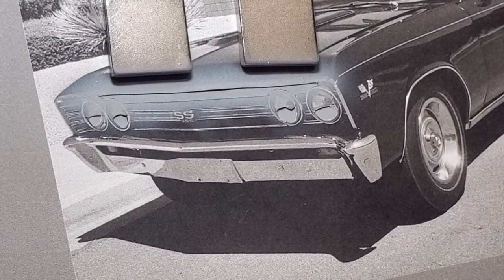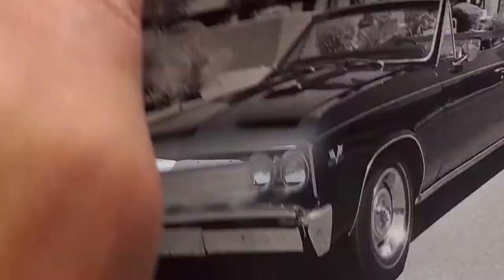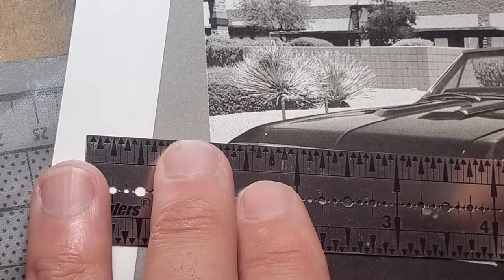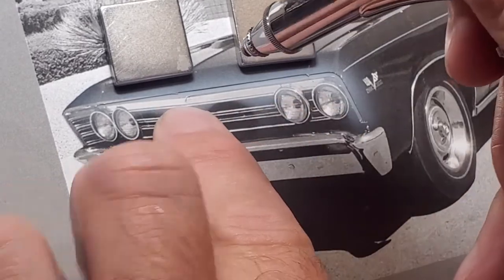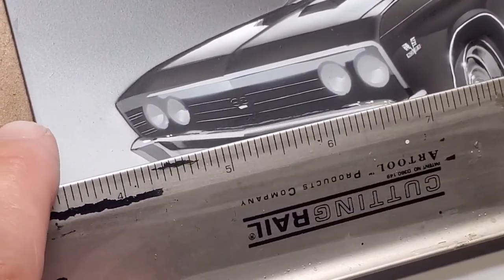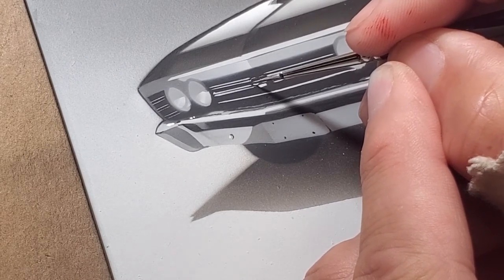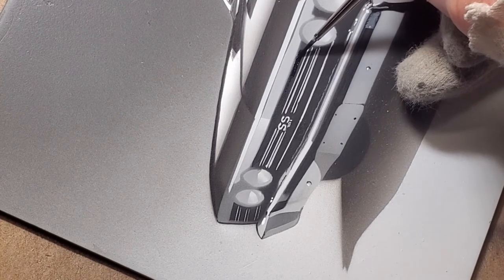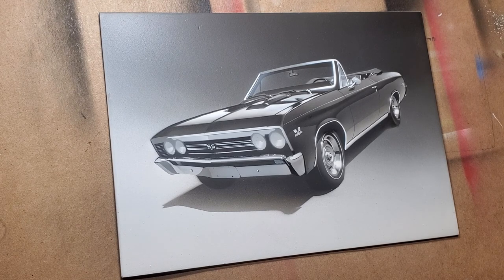Chevelle painting - Part 17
Working out the lighter parts of the chrome as well as the details in the grill.